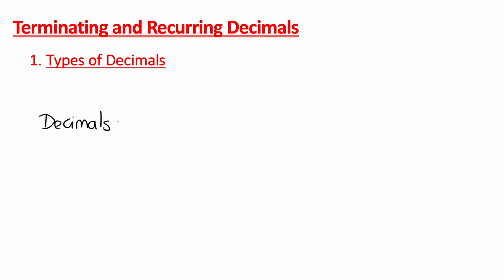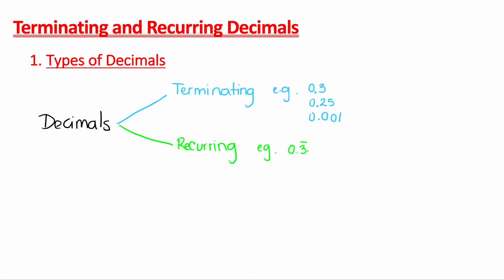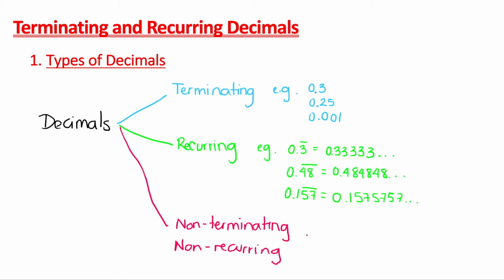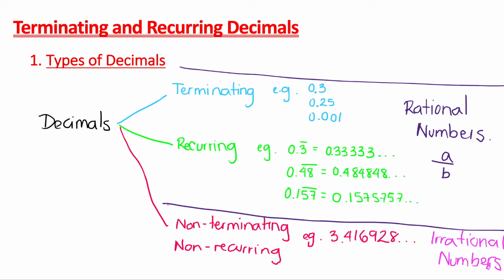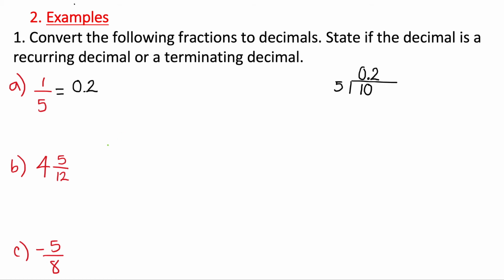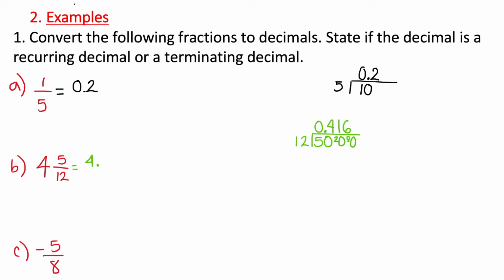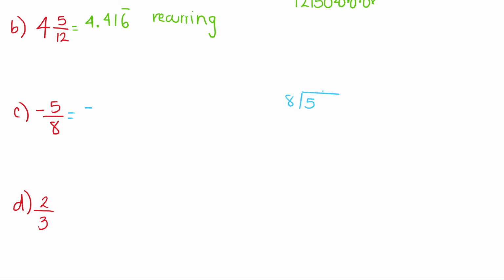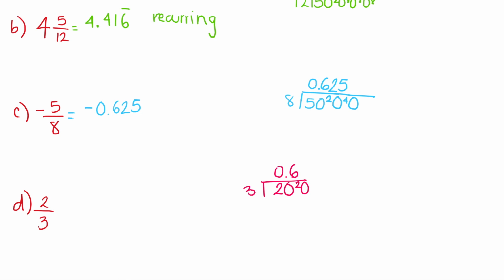Rational Numbers and Decimals Part 1